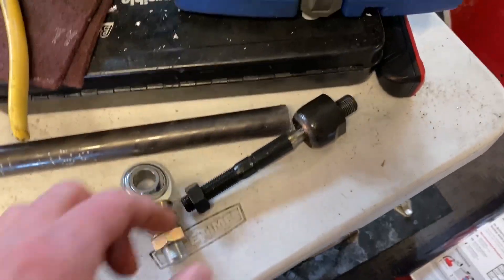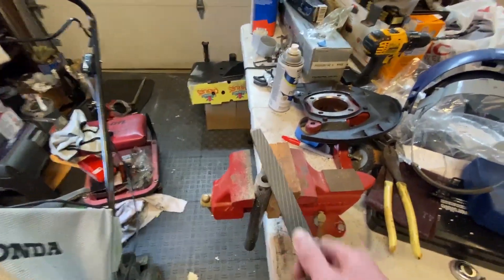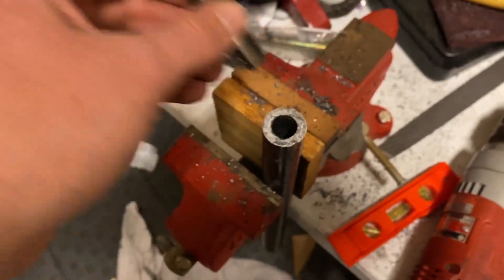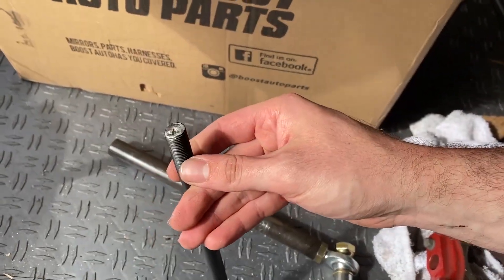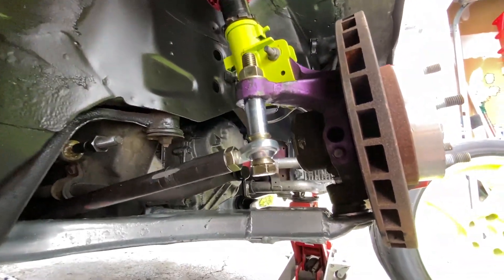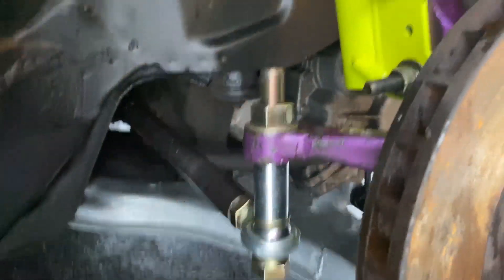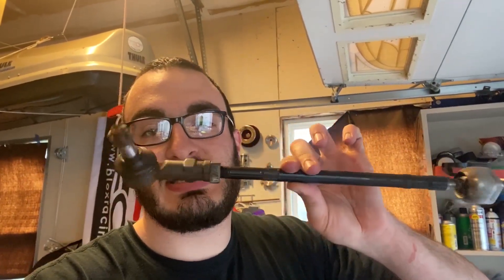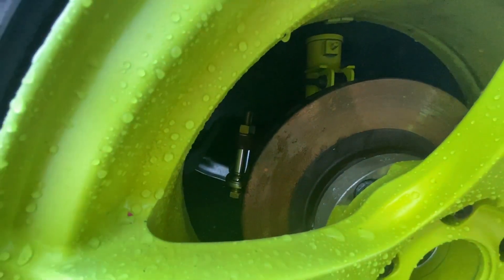Build Your Own TIE RODS! (3000GT Drift Car)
Parts List:

Steel Tube - 1" OD {A} x 0.500" ID {B} x .250" Wall {C} DOM Steel Tube-24"

Inner Tie Rod - ULTRA-POWER EV415 (threads are 3000GT specific)

Heim Joint Outers
 - Standard Steel Heim Joint Rod Ends, 5/8-18 LH Male (p/n 1750306)
 - Steel Jam Nut, 5/8-18 LH (p/n 1750446)
 - Steel Cone Spacers for Rod Ends, 5/8 Inch (p/n 5464110)

Additional items
- 5/8" & 9/16" Drill Bits (Lowes)
- 5/8" x 5" Bolts, Nuts, Washers (Lowes)
- 5/8" Spacers (Lowes)
- 5/8-18 LH Thread Tap (eBay)
- M14 x 1.5 RH Thread Tap (eBay)

This tie rod setup is recommended for off-road use only.  Use this video at your own discretion and realize the potential risk of building your own steering components.